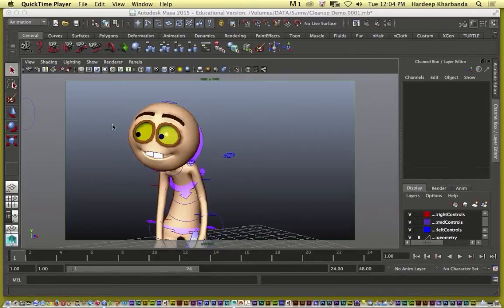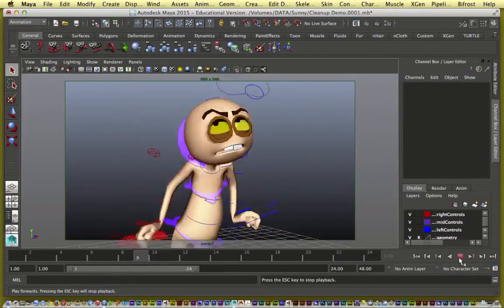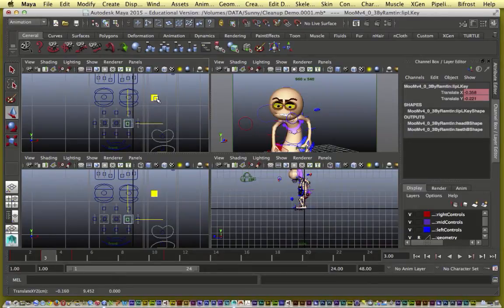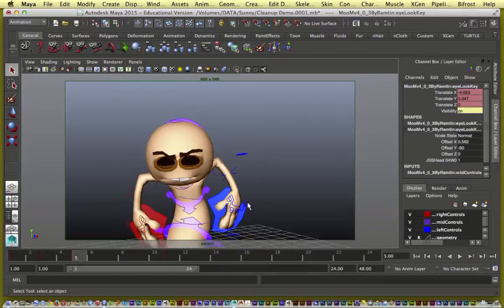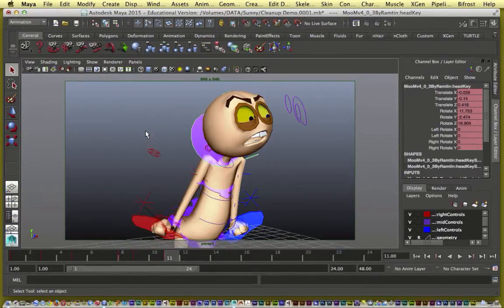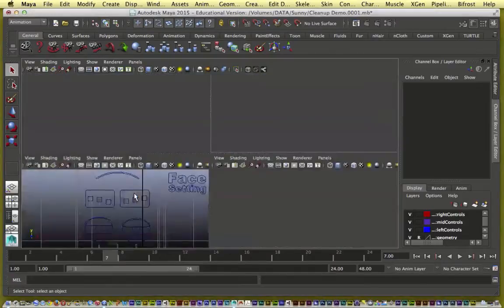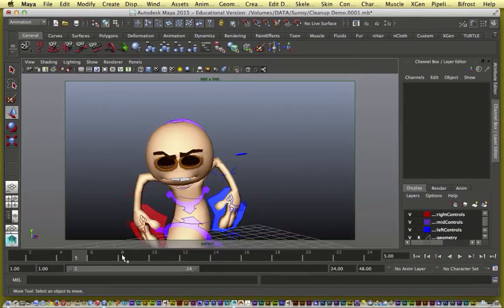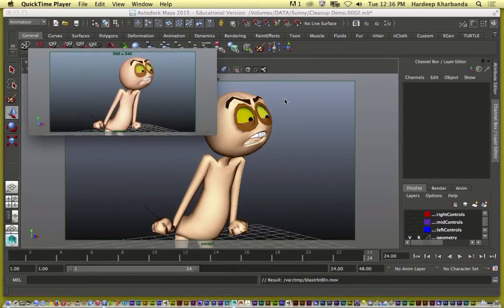Maya Animation Cleanup